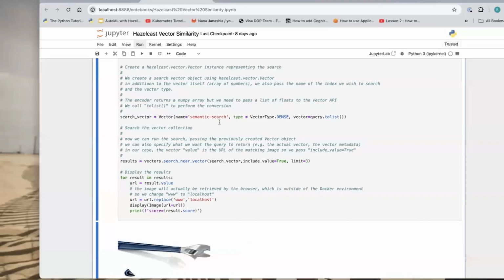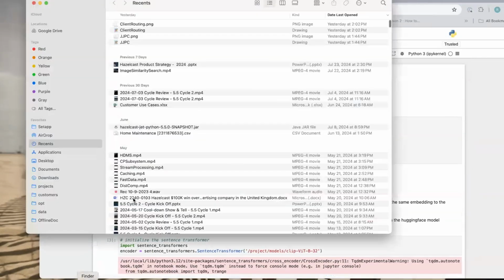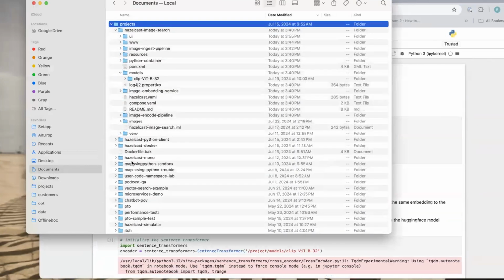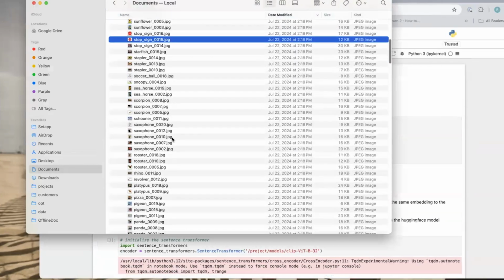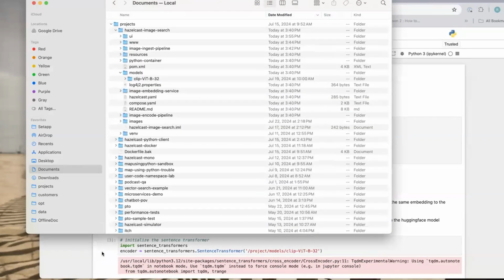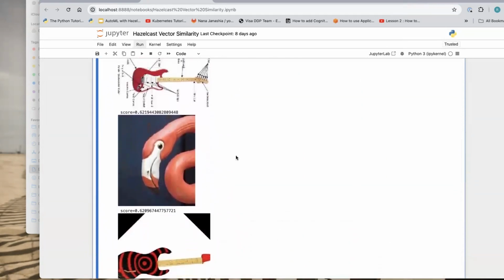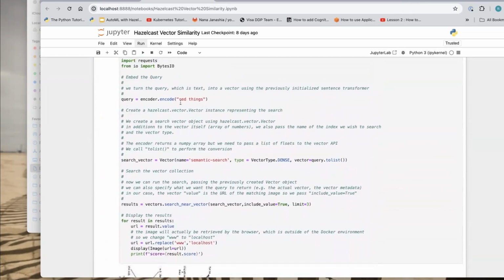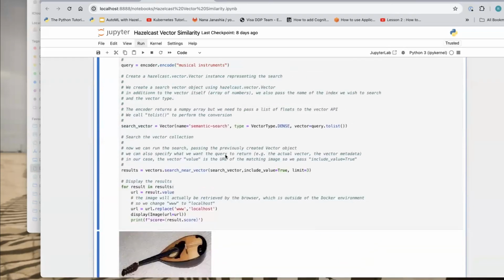Understanding Vector Search and its Applications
In this video, we explore vector search and its pivotal role in accessing unstructured data. Learn how machine learning models generate vectors and perform searches based on the nearest numeric matches. We'll showcase practical examples of vector search and explore a few of its use cases, including:

-Support cases
-Anomaly detection
-Contextual information retrieval

We also highlight the benefits of using Hazelcast Platform for vector search, such as continuous refinement and a unified platform for both storage and compute.